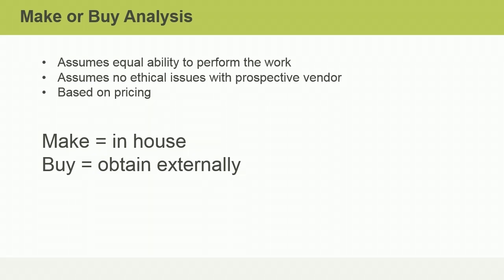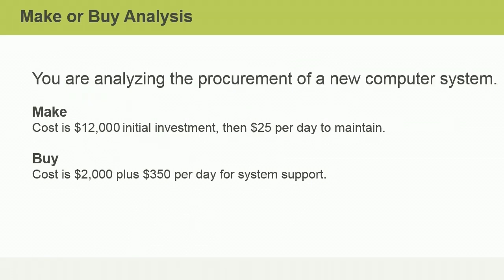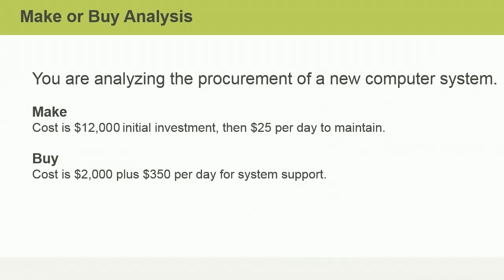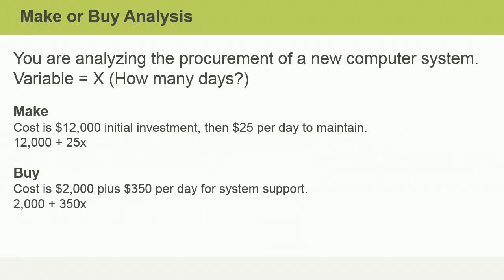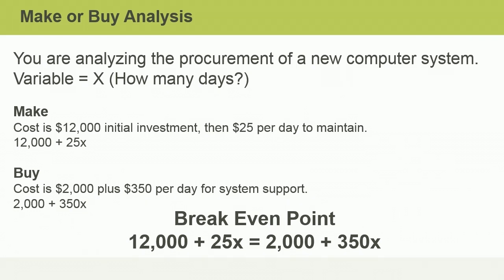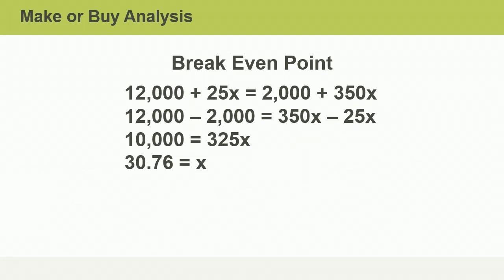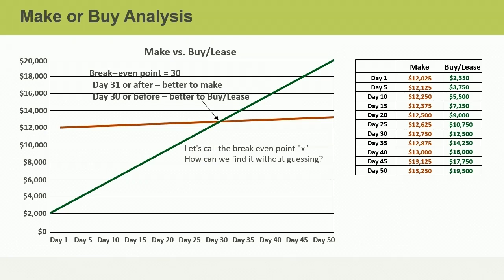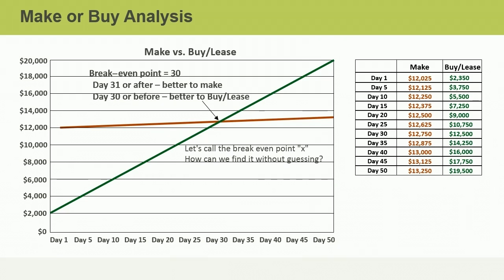70 Project Management Practical Exercises